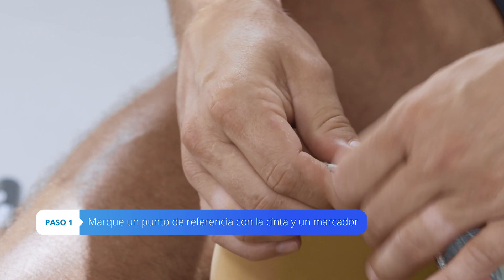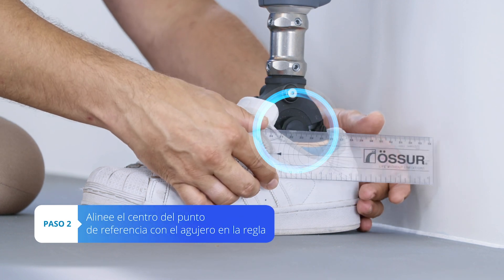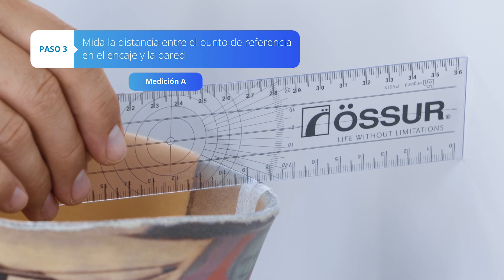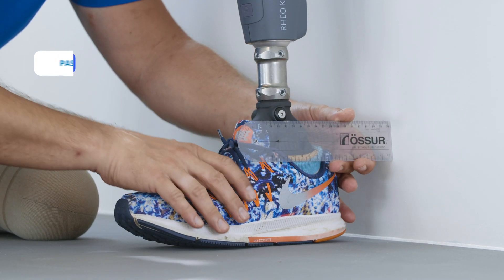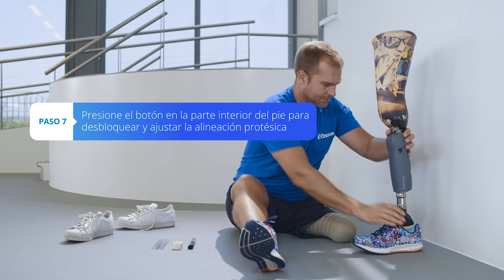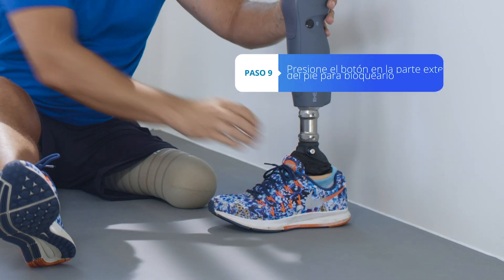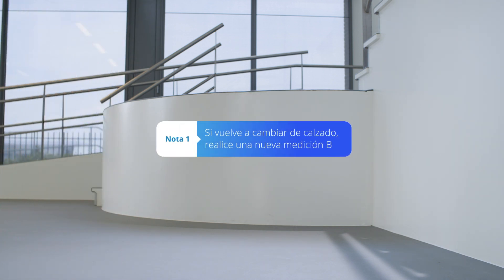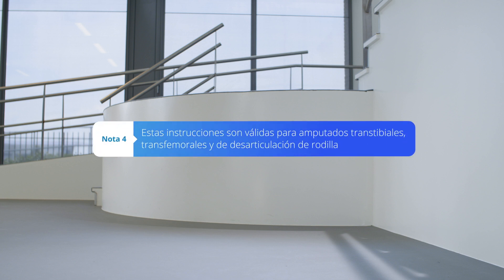Pro-Flex LP Align - Cambio de calzado: cómo ajustar el pie protésico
El Pro-Flex LP Align le permite alinear su prótesis con el calzado de su elección con el simple toque de un botón, hasta 7 cm de altura del talón!